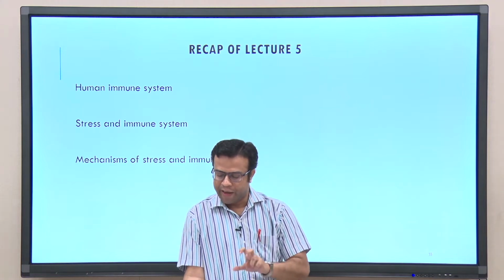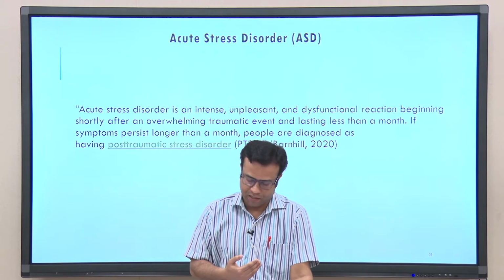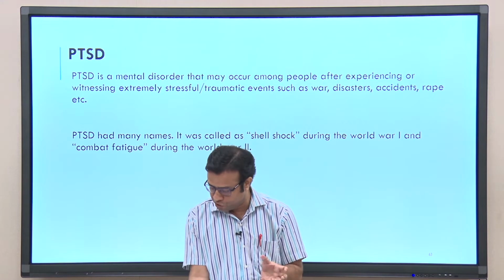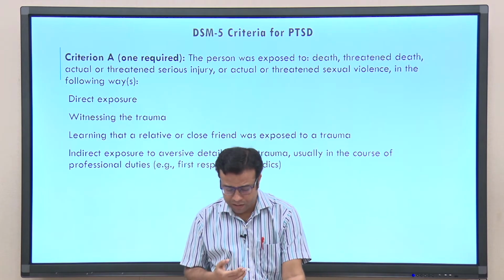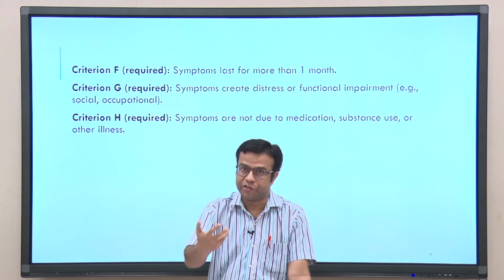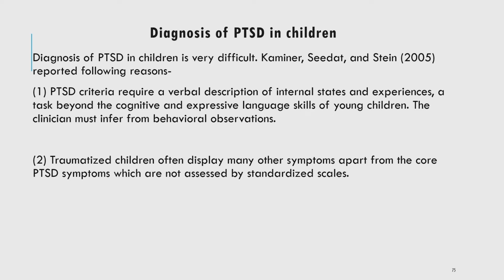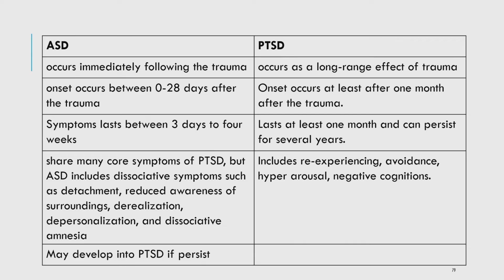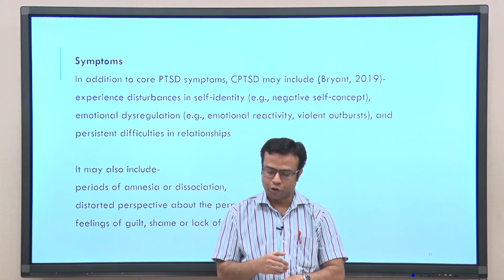Lec 6 : Stress and Psychological Disorders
Stress and psychological disorders; Acute stress disorders (ASD); Posttraumatic stress disorders (PTSD); PTSD in children; Complex-PTSD